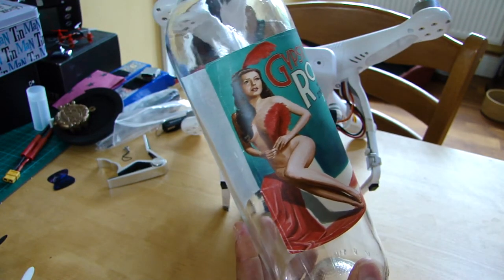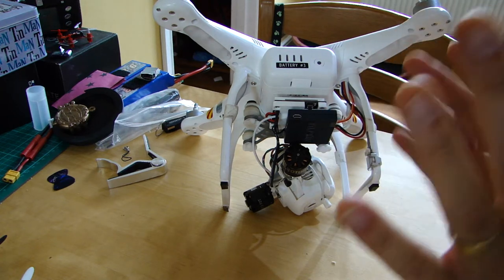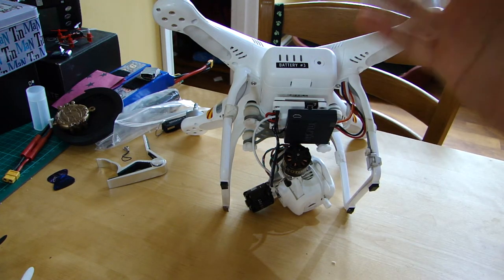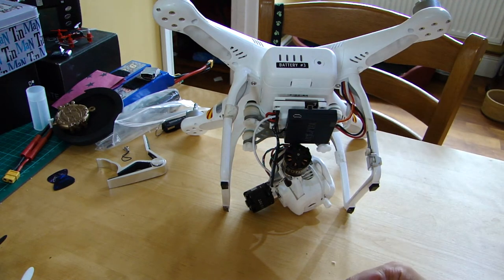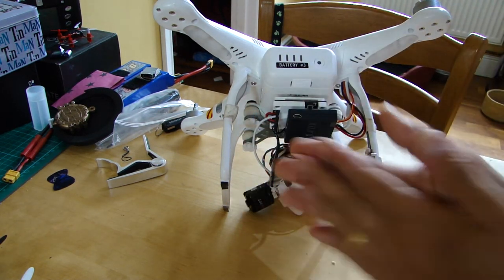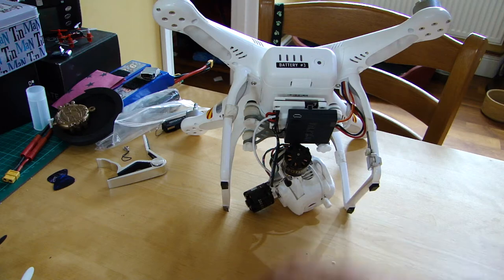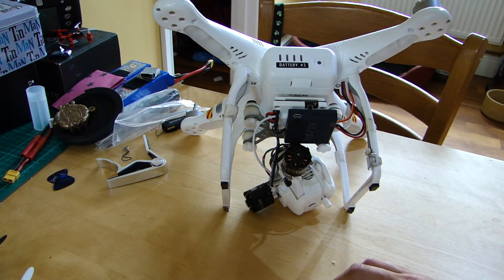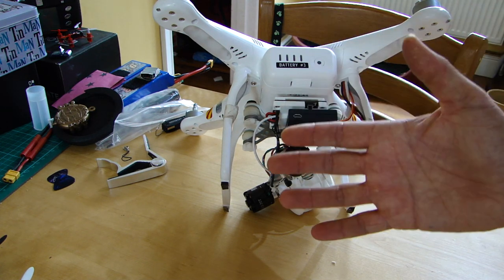Flytrex LIVE flight demonstration - everyone can watch in real time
You need to tell me where I should fly so you can all watch the flight LIVE via the Flytrex servers - vote on the choices in the video. Once the site is chosen I will give people the web address to go to to watch the live Flytrex telemetry and flight path LIVE as the flight happens.

The flight is going to happen on SATURDAY 26TH JULY at 14:00 GMT, 15:00 UK (with Sunday 27th July at the same time as the weather reserve).

So let me know which site you want me to fly at, here's some Google Maps links for you: